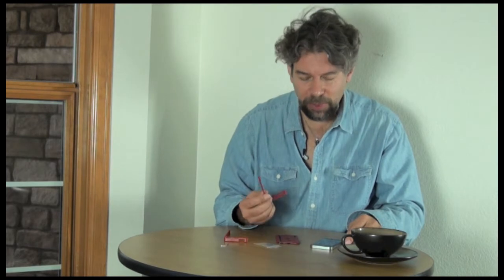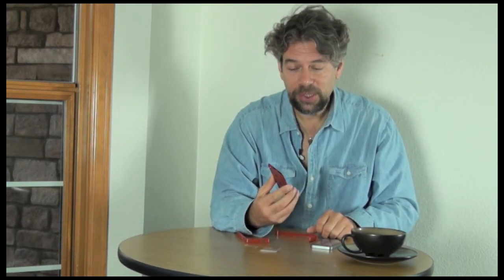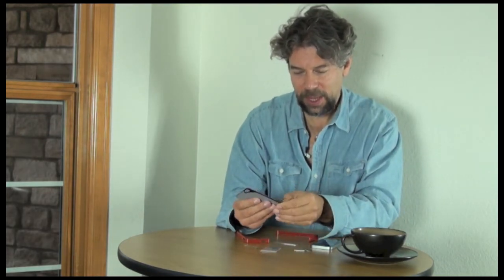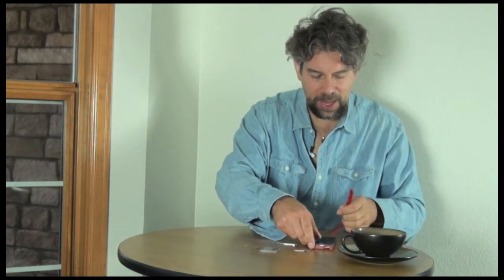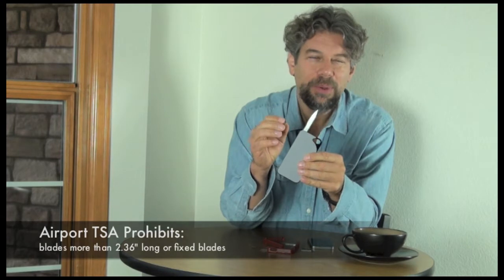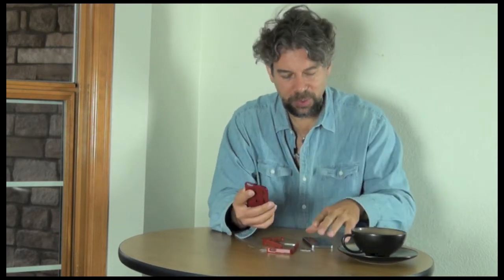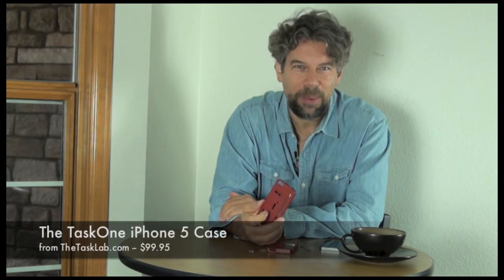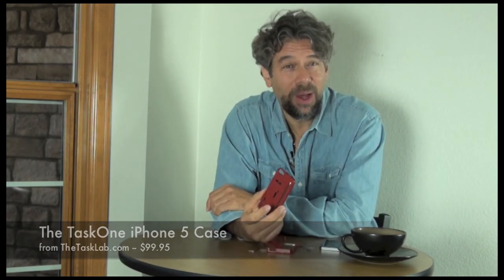TaskOne iPhone 5 Case Review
Dave Taylor -- of -- reviews the weird but weirdly cool TaskOne iPhone 5 case, the secret agent ninja of iPhone cases. Need a knife? Or a pair of scissors? Now they're IN your Apple iPhone 5 case. How handy is that?